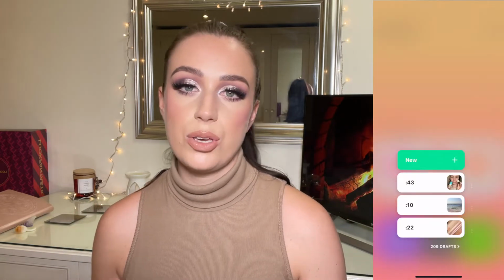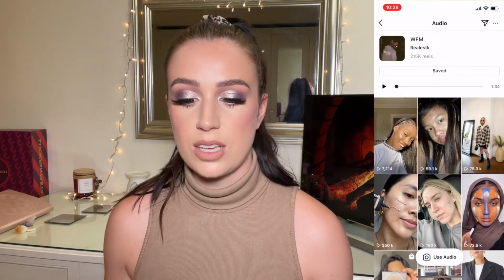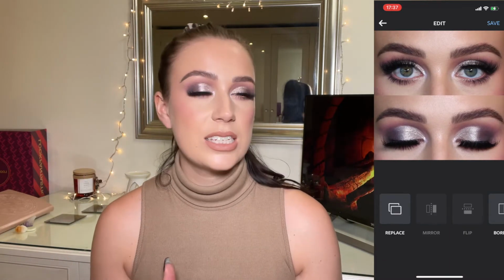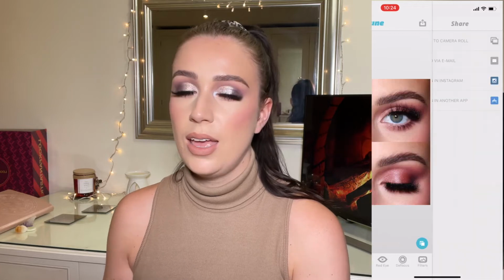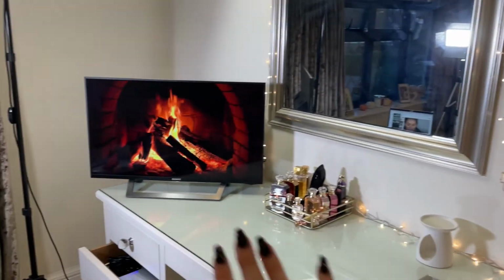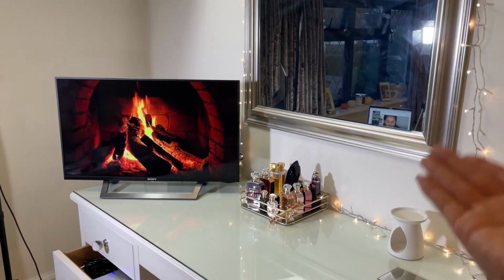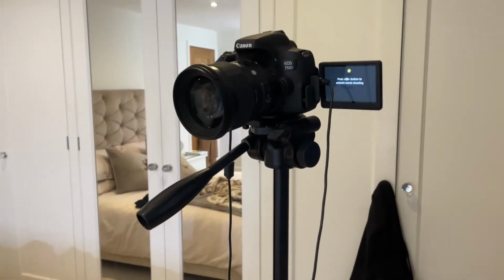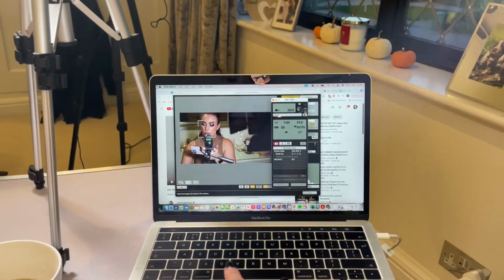HOW I CREATE MY CONTENT | INSTAGRAM, YOUTUBE, EDITING APPS, FILMING EQUIPMENT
I've wanted to do a video like this for so long! I'm spilling the tea on everything content creation, I talk you through and show you how I create my Instagram and YouTube content - including reels, eyeshadow pics etc!

I really hope you find this helpful, if you have any questions please leave them in the comments below and let me know if you want more videos like this!!

Phone Tripod

Canon DSLR 750D Camera

Sigma 50mm 1.4 Lense

Camera Tripod

Canon Remote

iPhone remote shutter

Canon Cable

Lighting:
YongNuo Light

Newer Soft Box Light

Editing:
inShot App - Reels

LightRoom - Pictures & Stories

Layout App - Eyeshadow pics

Final Cut Pro on Mac - YouTube vids

Unum App - Scheduling

Love Char x